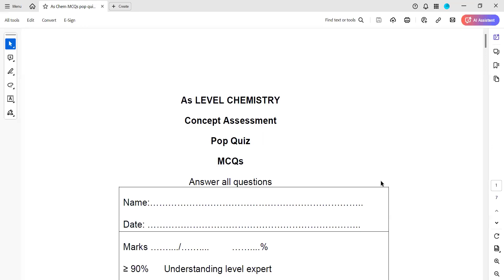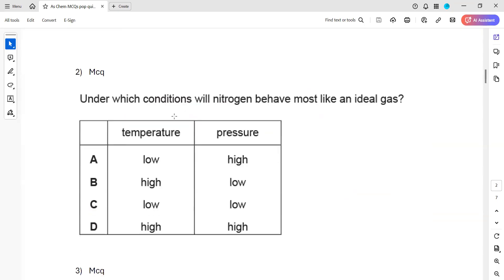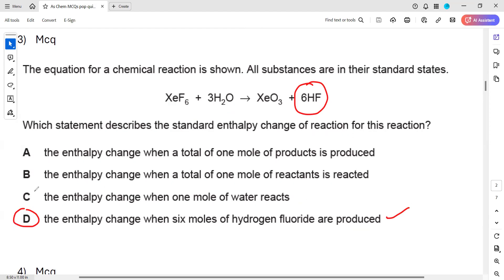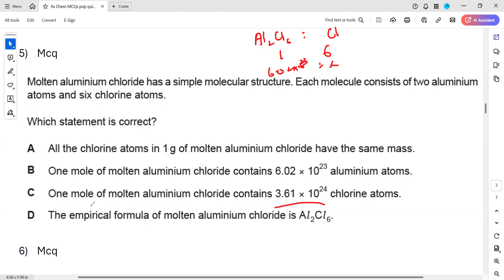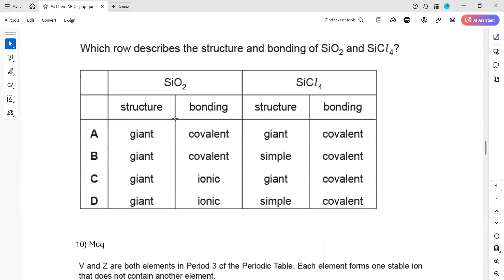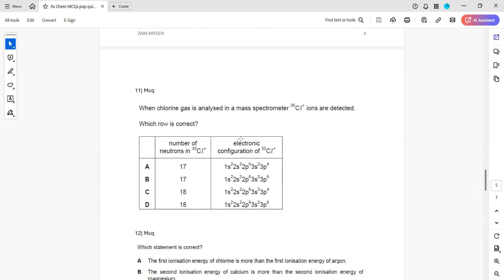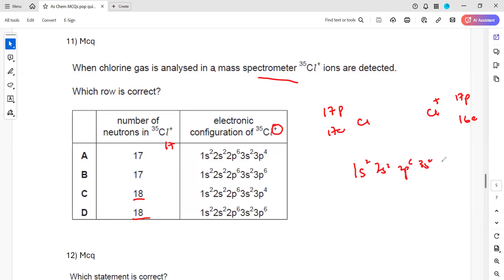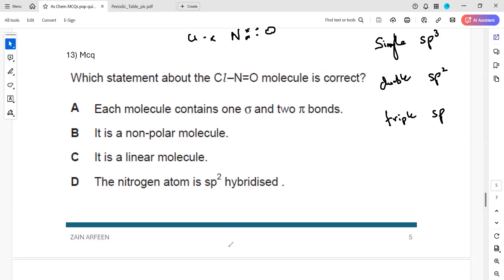A levels Chemistry MCQs Pop Quiz 2